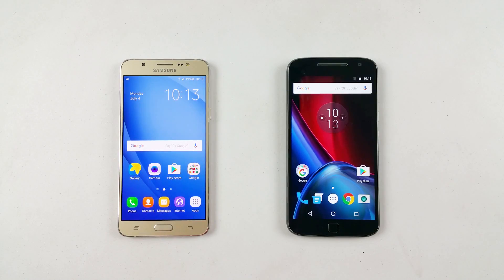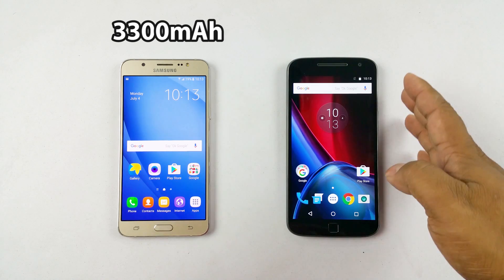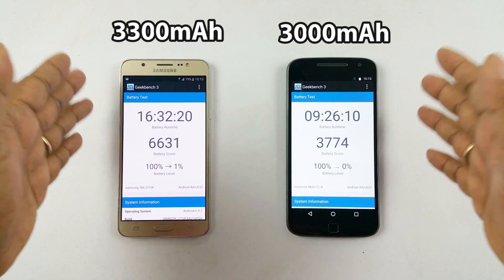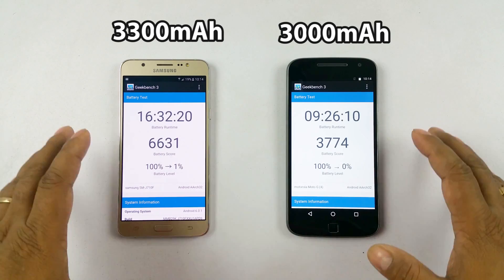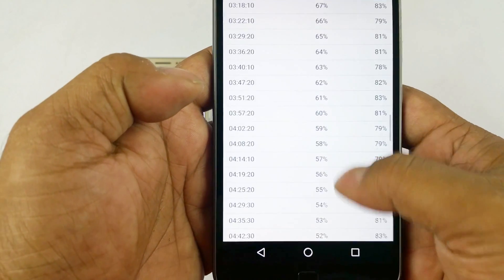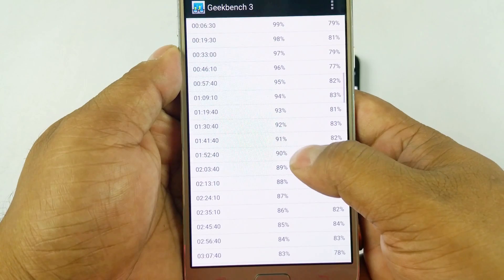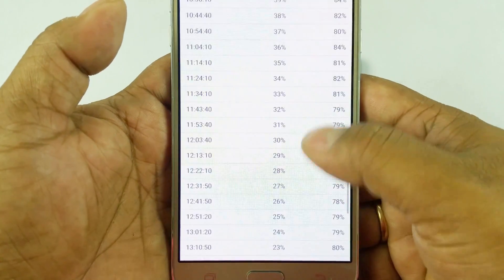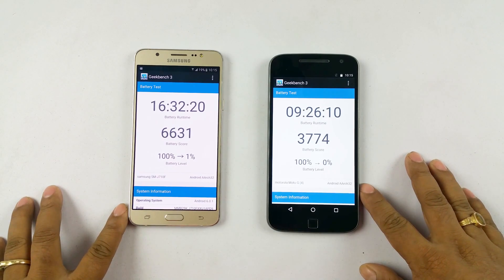BATTERY LIFE COMPARISON : Samsung Galaxy J7 2016 vs. Lenovo Moto G4 Plus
See what difference 300mAh can make